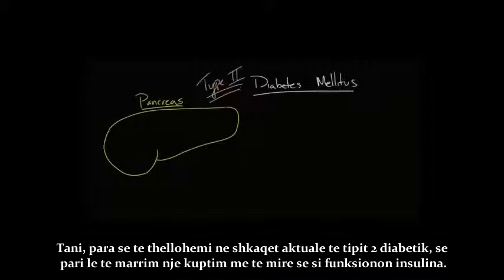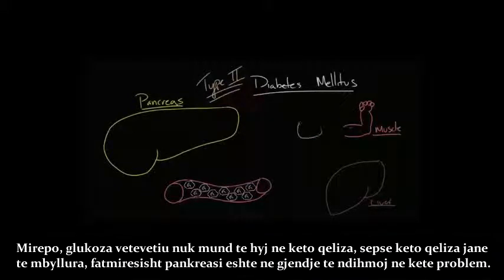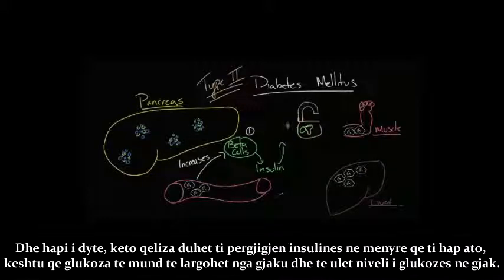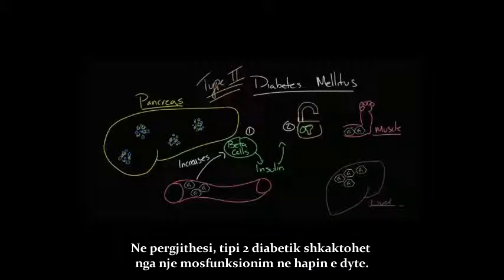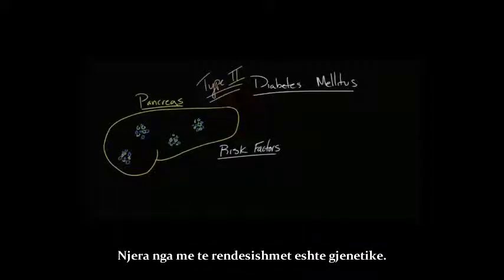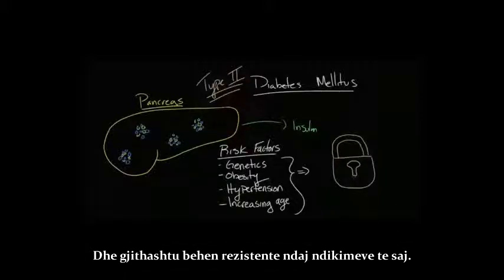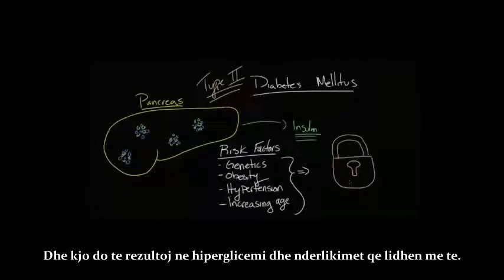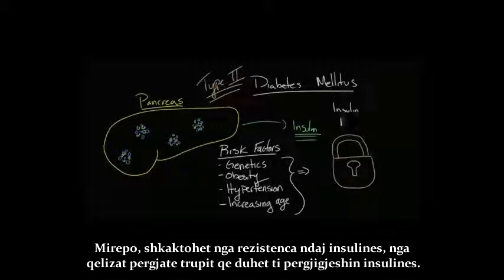Patofiziologjia e tipit 2 diabetik, 5